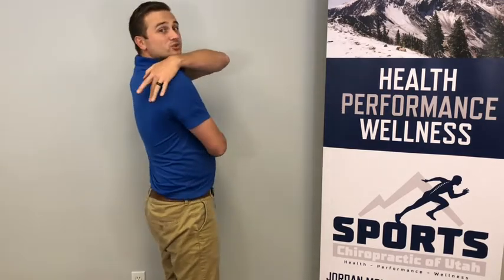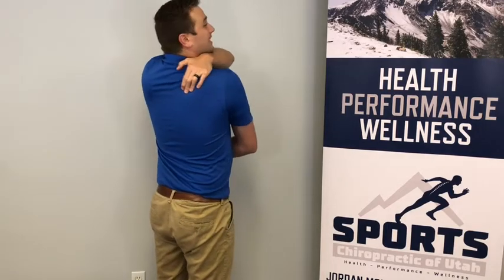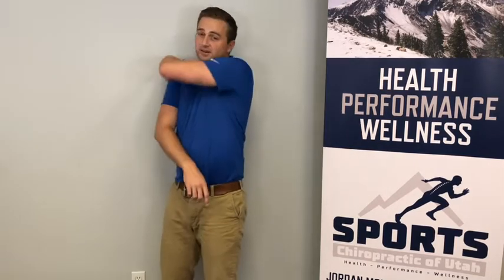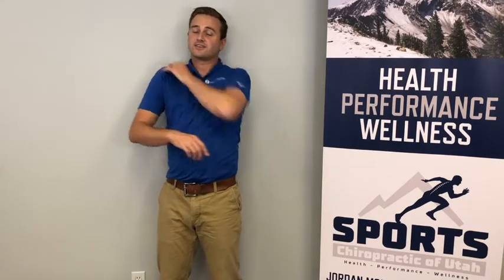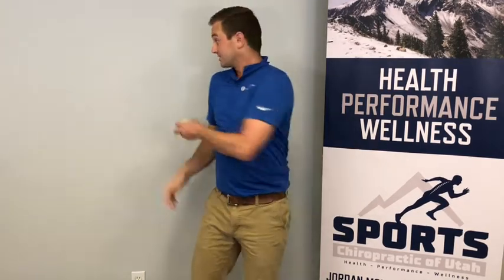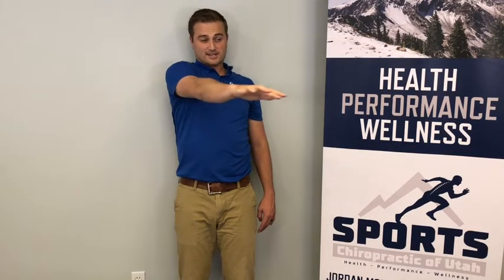Self-Release Techniques for Shoulder Trigger Points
In between your chiropractic appointments, Dr. Jordan recommends some at-home self-release trigger point techniques. All you need is a Lacrosse ball and a wall!

Located in Midvale, Utah, Elite Chiropractic is Salt Lake's best place for your health, performance, and wellness needs. to learn more!

Elite Chiropractic and Performance Center
6717 South 900 East
Midvale, UT, 84070